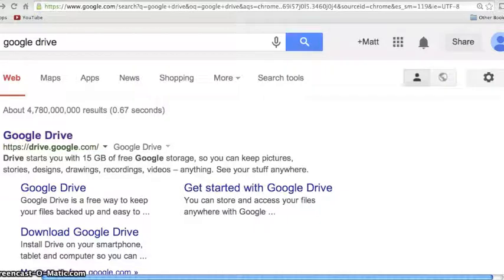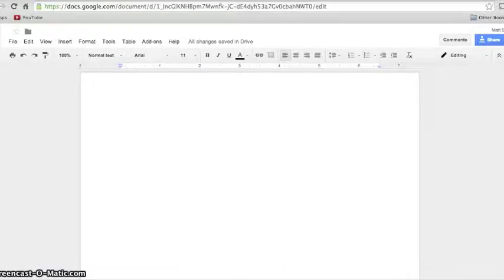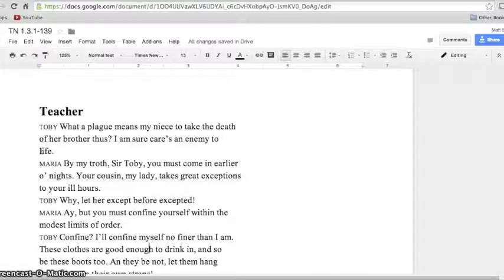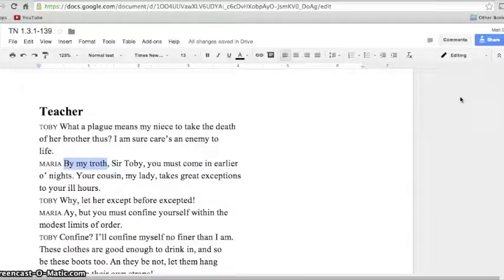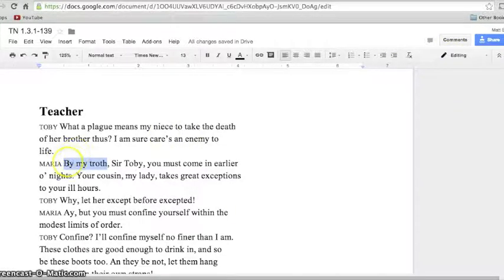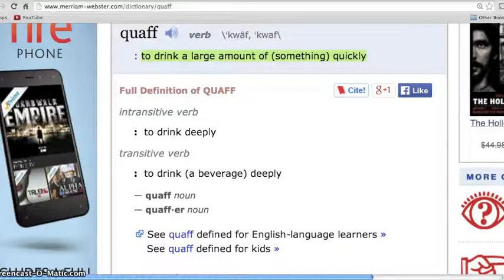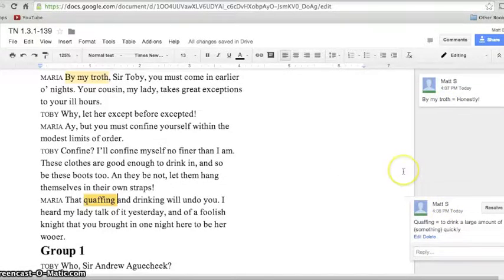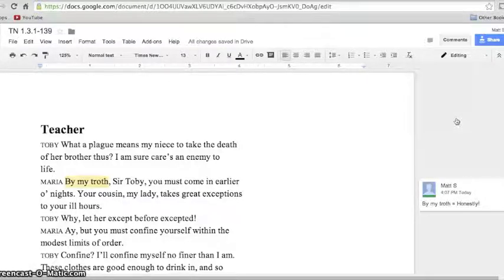Twelfth Night Lesson Vocabulary and Annotation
In this video you learn how to teach your students how to use Google Drive and it's comment function. Students will be able to define and infer the meaning of words in Shakespeare's Twelfth Night.